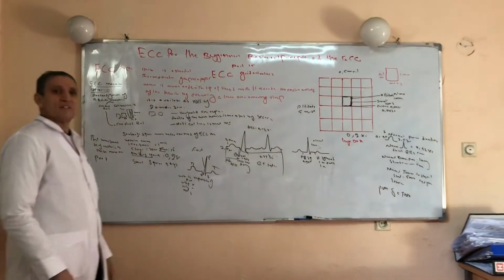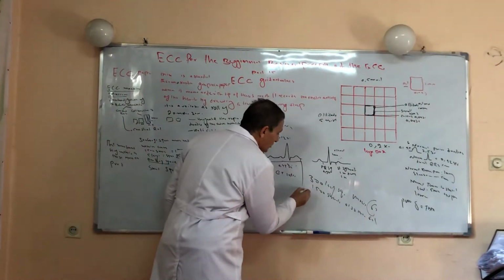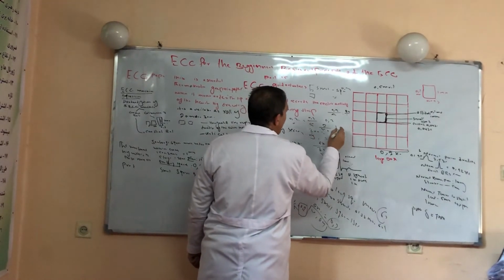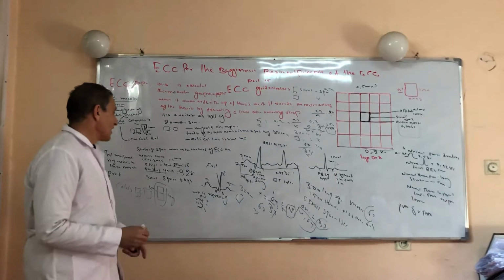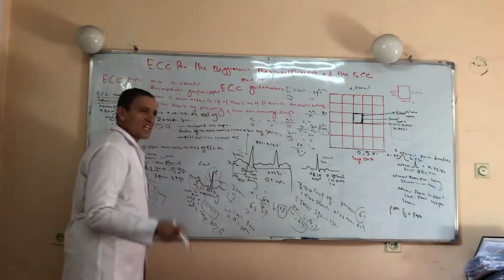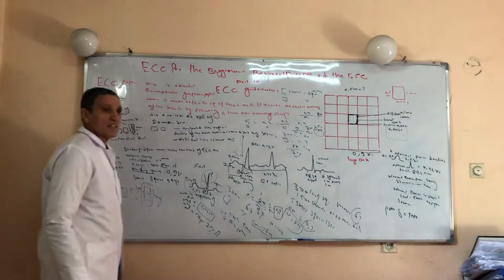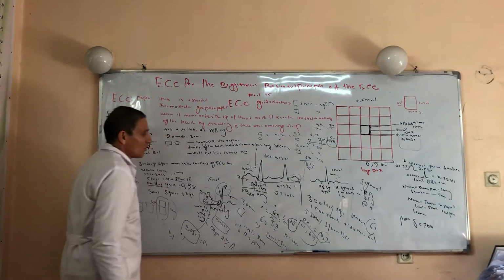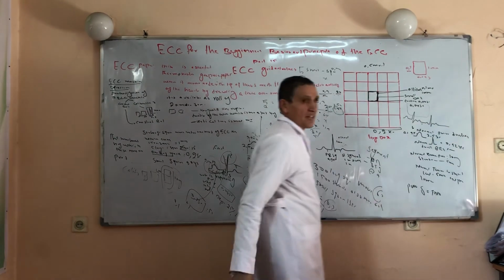ECG for the beginners, discussion about (ECG grid and values, ECG paper, ECG machine,August 10, 2020